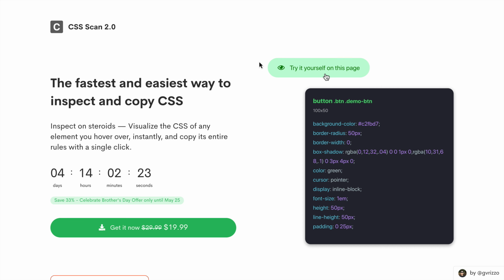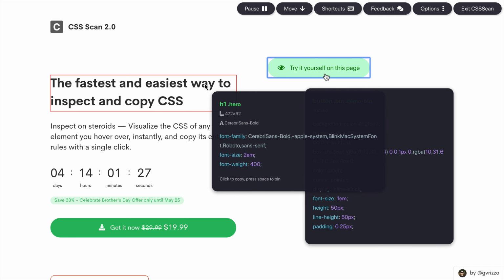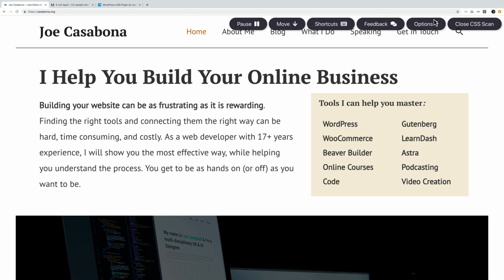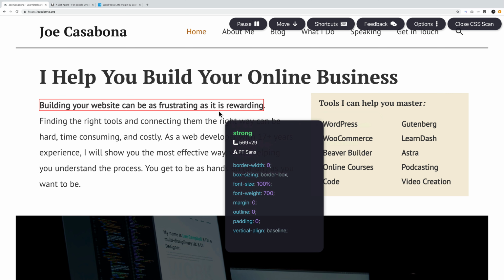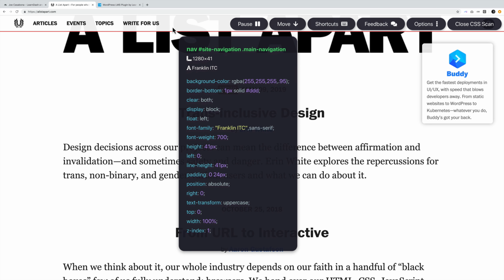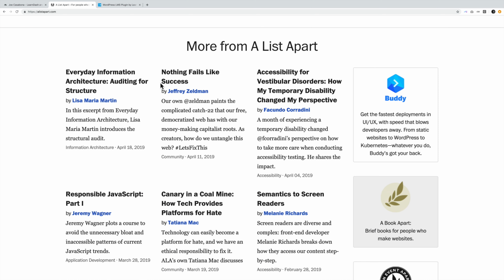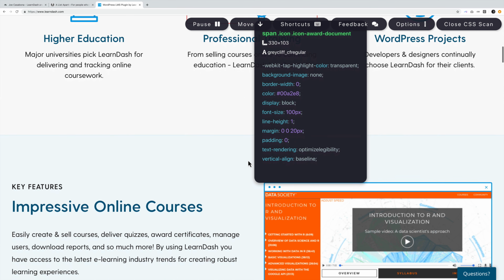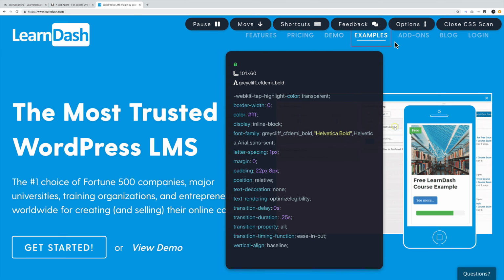The Easiest Way to get CSS Styles from a Website!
CSS Scan, this fantastic Chrome Extension, is an incredible utility for copying the CSS of any element on a website. Its easy controls and clear interface make it much better than any of the current tools out there.